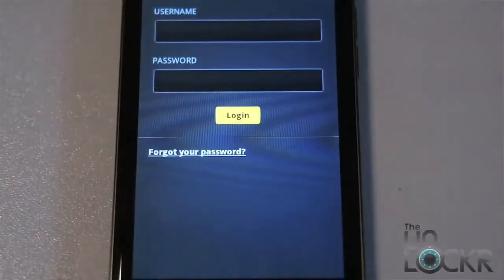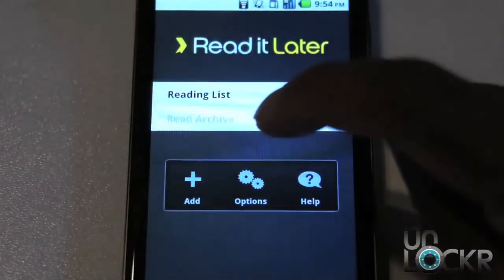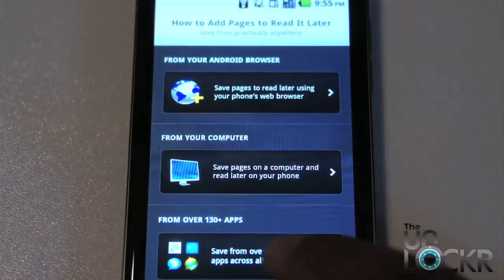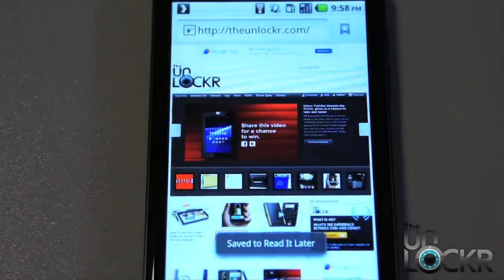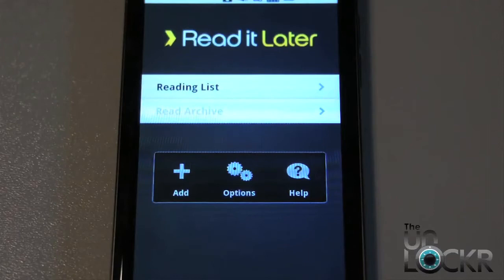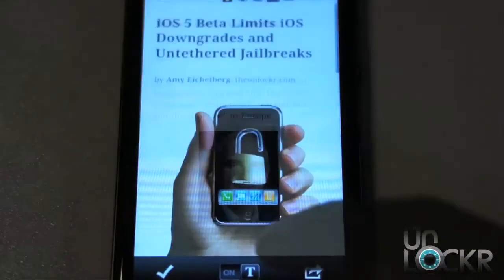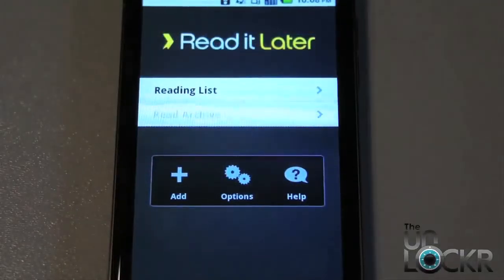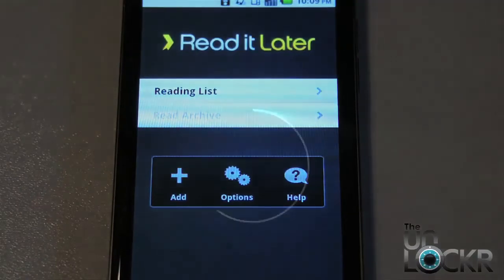Android App - Read It Later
One of the things that really annoys me, is finding a great article that I want to read on my mobile phone, but can't because I don't have the time, or worse, there is no Internet connection. Does this every happen you? Enter Read it Later, a mobile (and desktop browser) service that gives you offline access to articles for later viewing.

To see the highlights, comment, or check out other app recommendations, head to our site here: